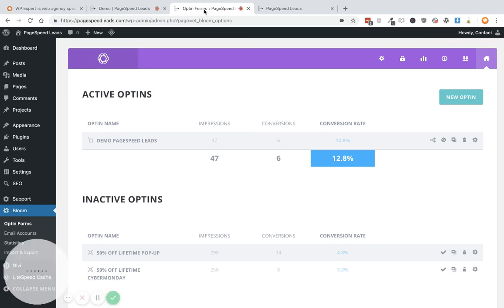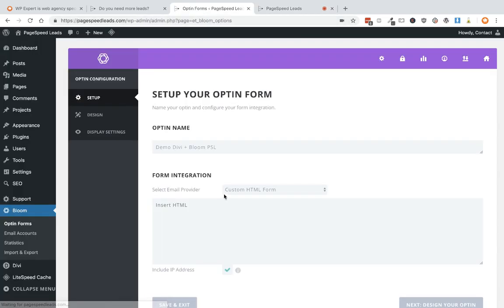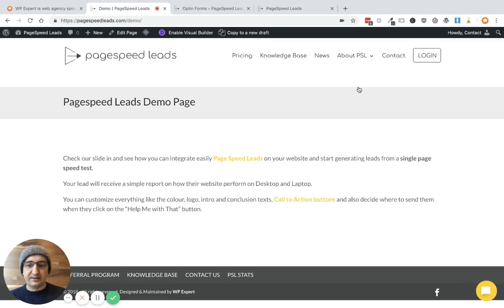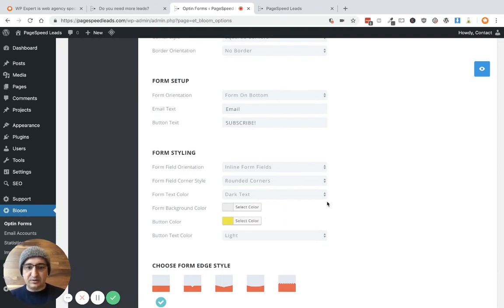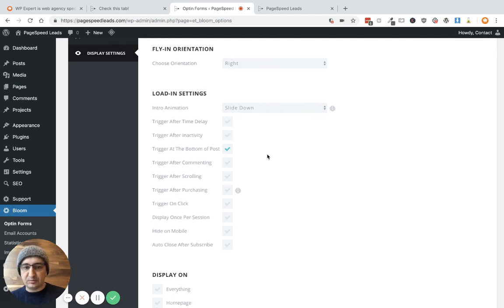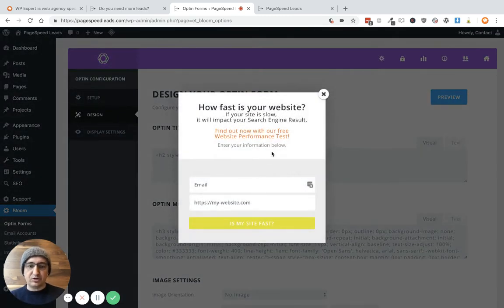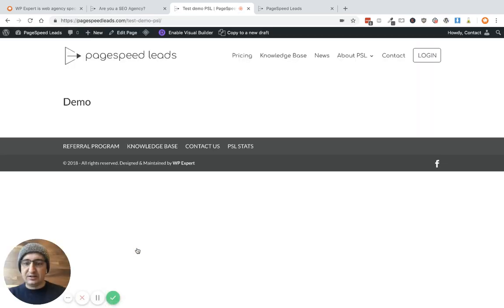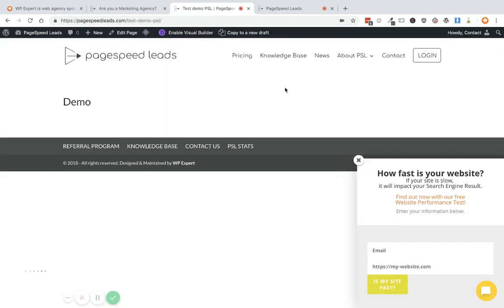How to implement your PSL iframe using Bloom and DIVI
In this video, I am showing you how to use Bloom plugin with the advanced iframe code from PageSpeed Leads. I am also using Divi to build the demo